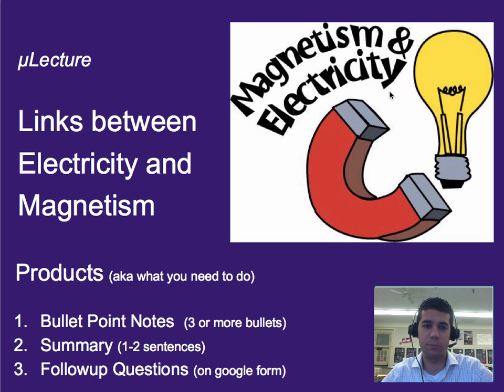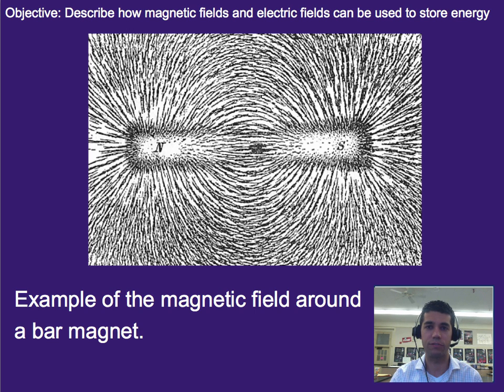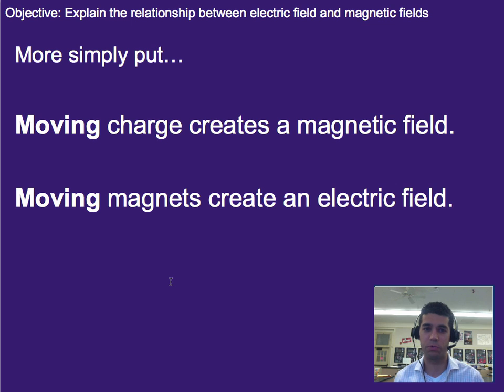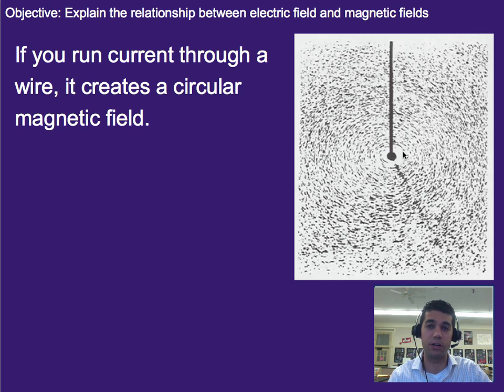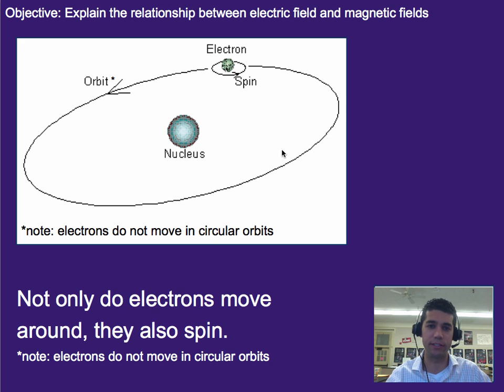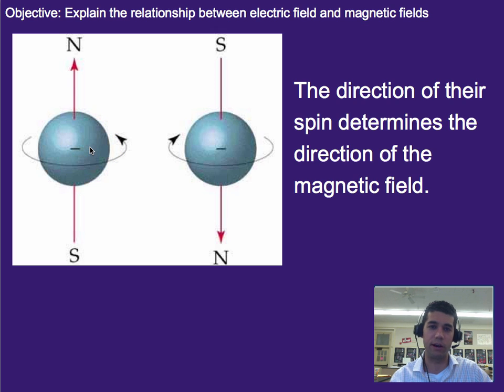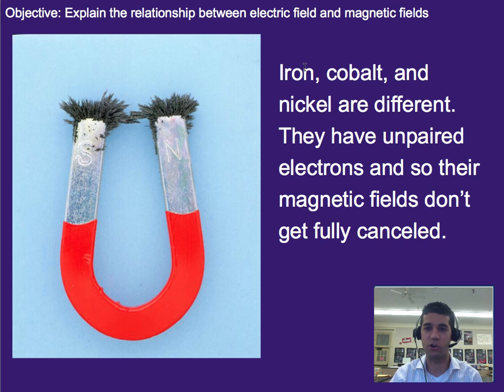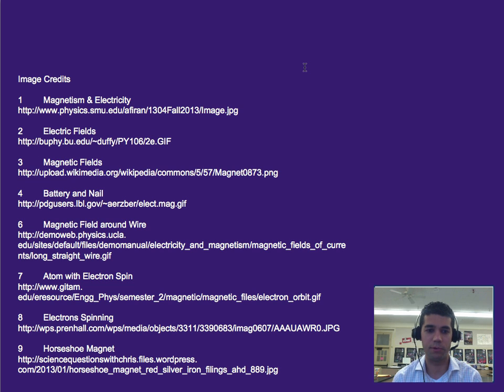Fields: Links Between Electricity & Magnetism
A microlecture on how changing magnetic fields create electric fields and changing electric fields create magnetic fields.